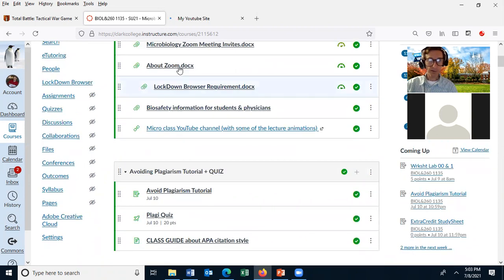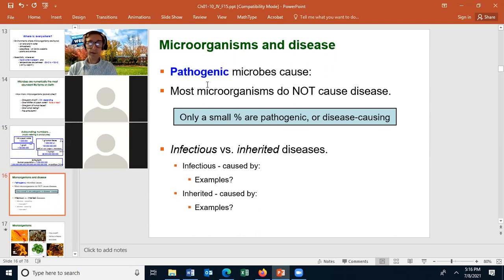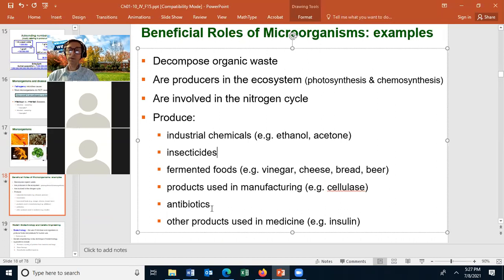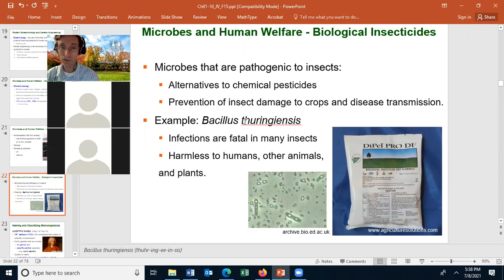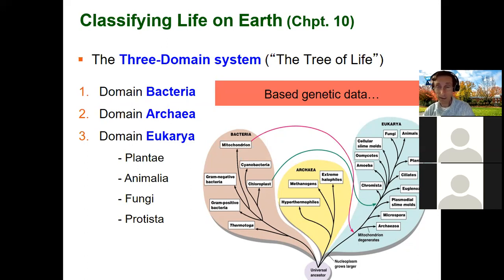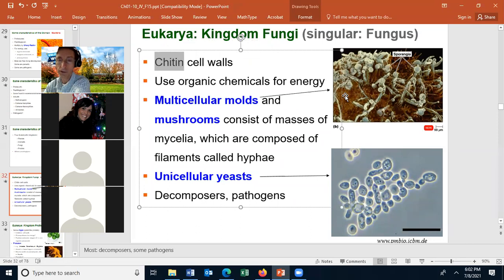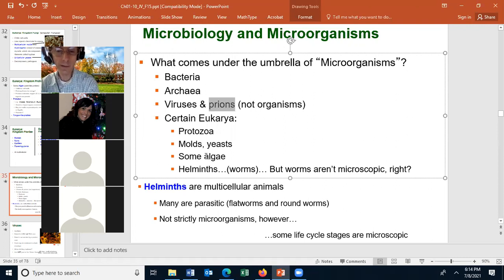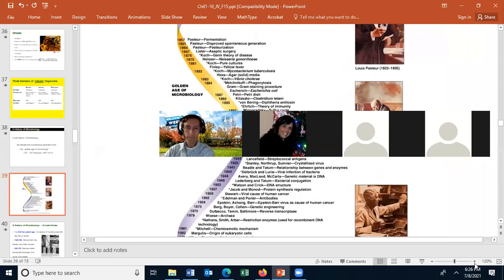2021 07 08 17 00 48 Clark Lecture Meeting